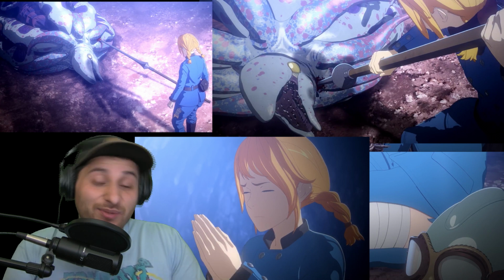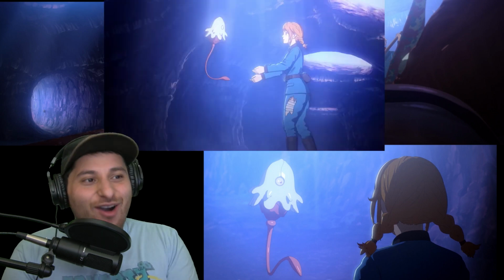Takita alone! Drifting Dragons - Migrating Dragons & the Chasm Depths - S1E10 - Review/Thoughts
Tragedy befalls the crew this week as they lose a member of their crew. What's worst, they end up not even hunter dragons because of it. Thankfully we don't have to hear another Jiro rant.

** This videos contains spoilers **

Drifting Dragons - Season 1 Episode 10 - Migrating Dragons & the Chasm Depths - Spoiler Review/Thoughts